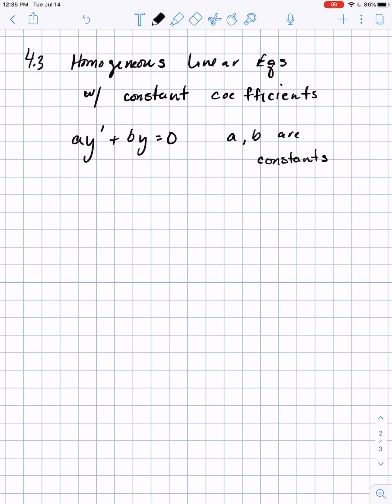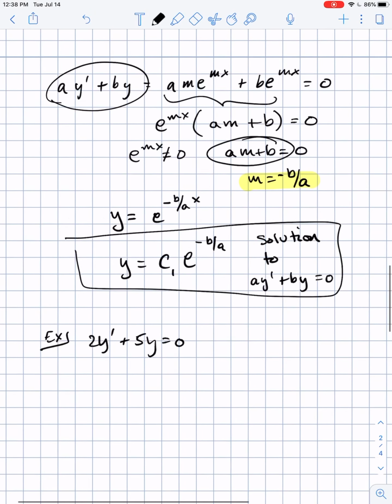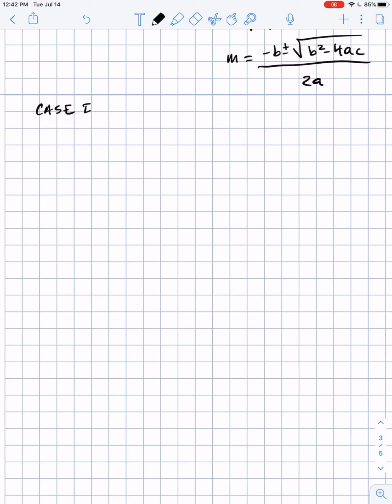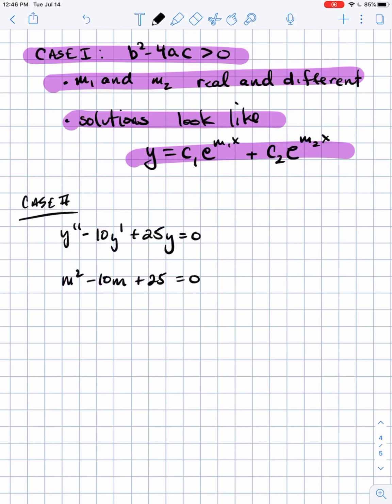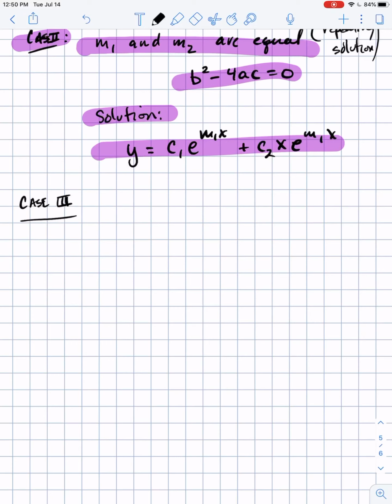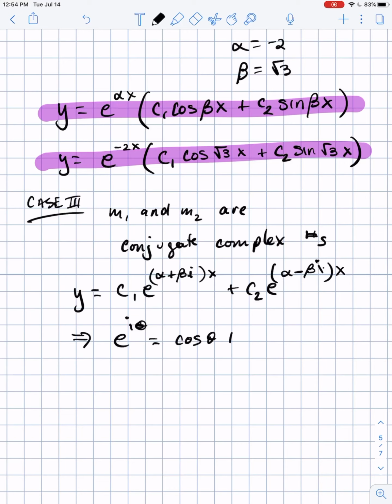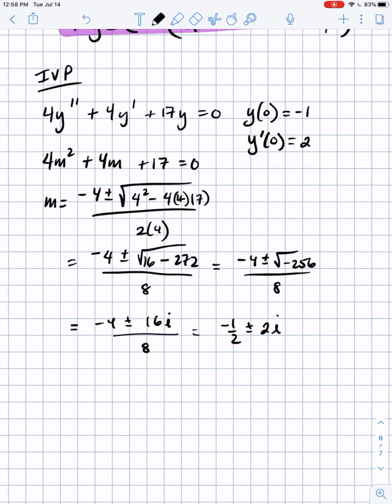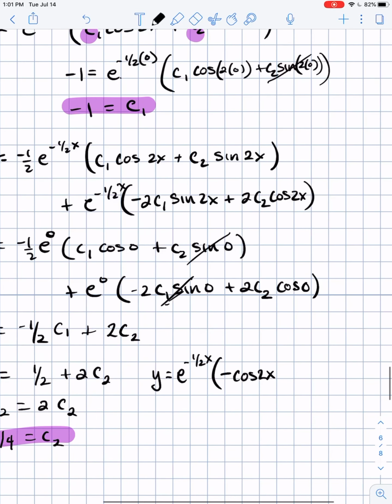Diff Eq 4.3